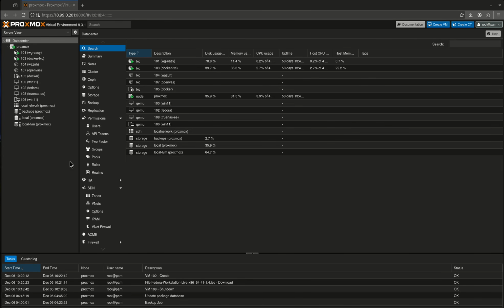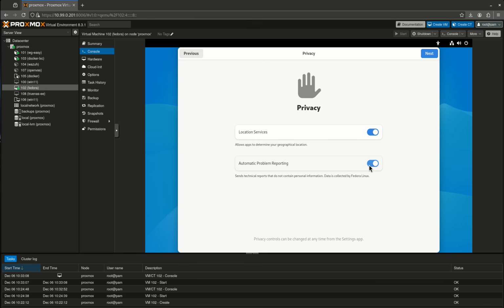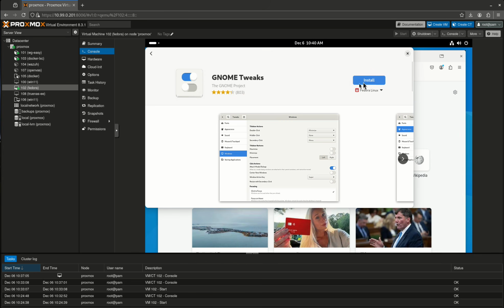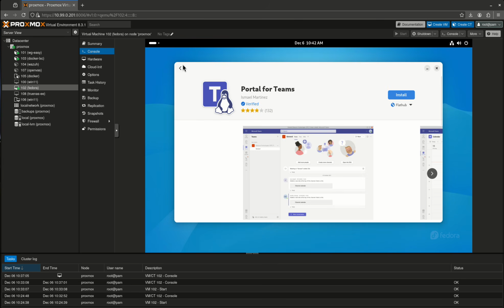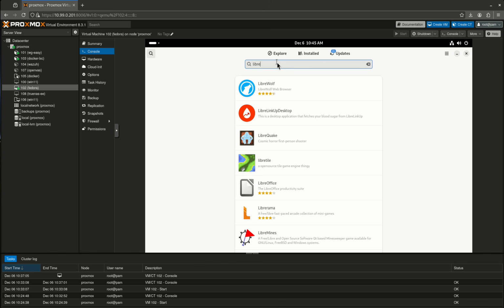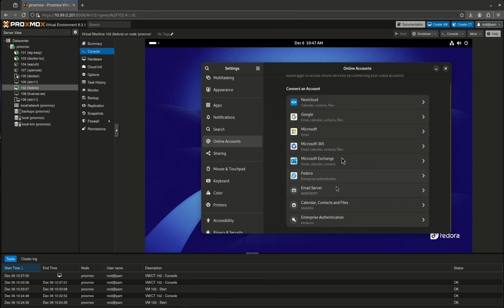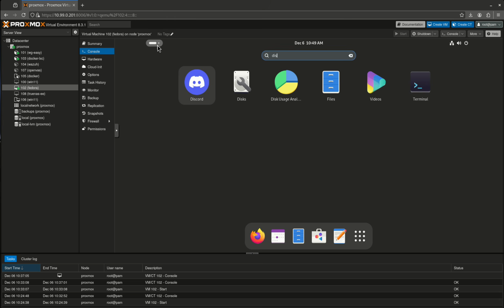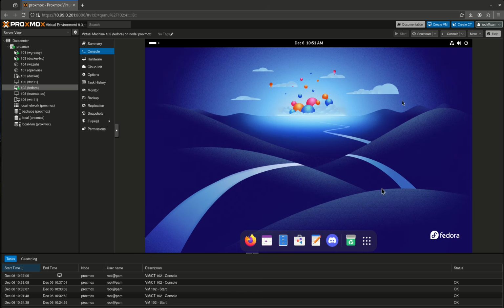Fedora Linux. Try it! It's Amazing!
This video demonstrates me installing Fedora 41 in a Proxmox VM to show how simple and easy the operating system is. For those who have been wondering about using Linux and think its too hard or complicated, I assure you, if you can use TrueNAS or launch a docker container, this is wayyyy easier then all that. Give it a try!

0:00 Intro
0:30 Installing Fedora
2:03 Booting into our new OS
2:22 First time setup
3:01 The desktop
3:18 Firefox
4:20 Gnome Tweaks
4:38 Gnome Extensions
5:35 Adding the minimize button
6:10 Adding other apps
6:38 Flathub vs RPM
8:58 File Manager
9:09 Why not use Linux?
9:35 OS Settings
11:15 Install tips
11:55 Some recommended apps
13:35 Installing Dash-to-Dock
14:25 Tweaking the dock
15:15 Outro